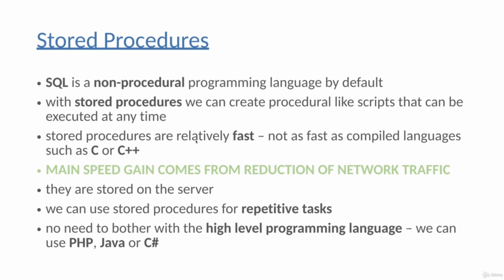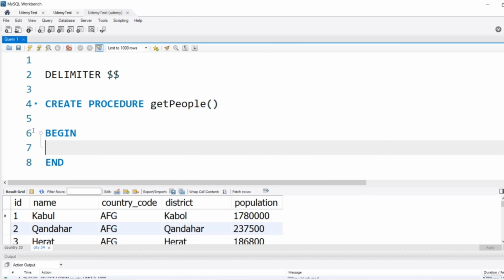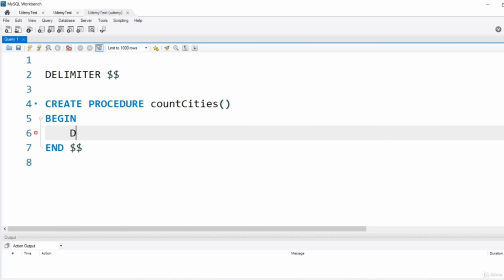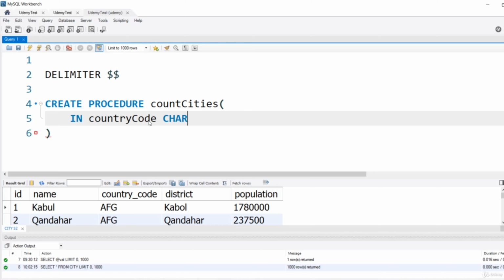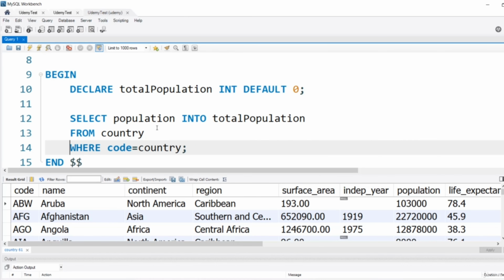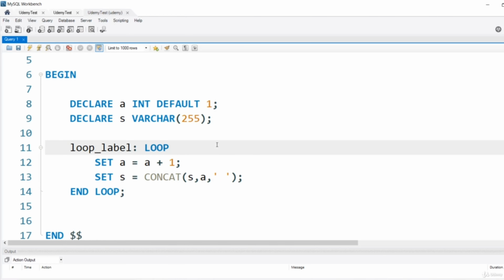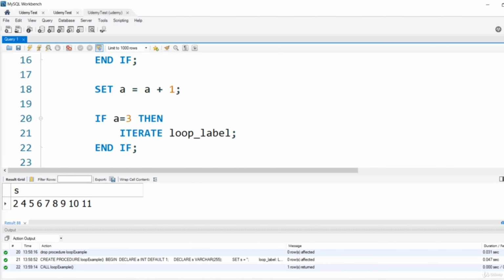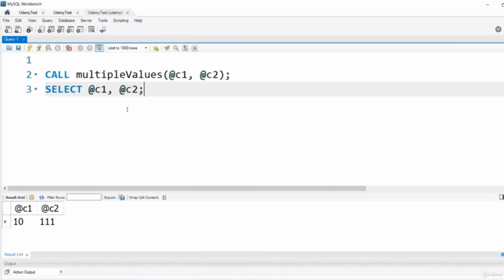Day 12 - The complete SQL and MySQL course, from beginner to expert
Day 12: Stored procedures

Content
00:00 What are stored procedures
05:40 Creating our first stored procedure
11:04 Listing and removing stored procedures
14:06 Variables
18:45 Session variables
21:37 Parameters
28:09 Conditional statements
35:50 Loops
43:52 ITERATE
46:20 WHILE
50:20 Returning multiple values